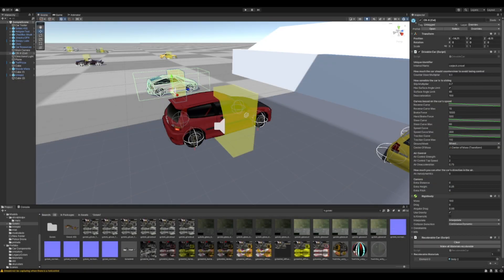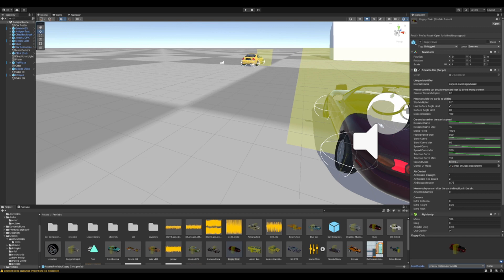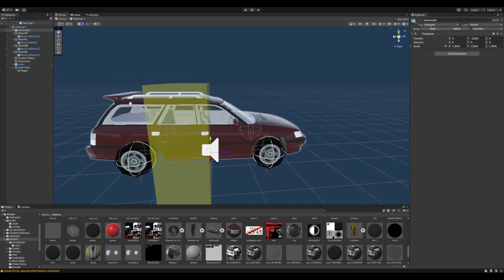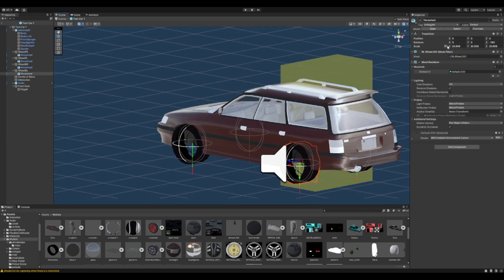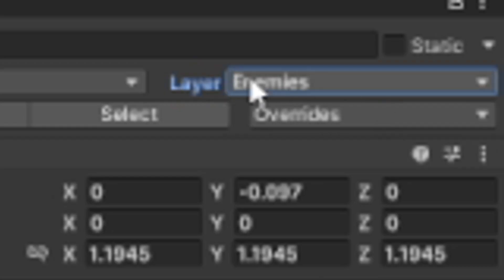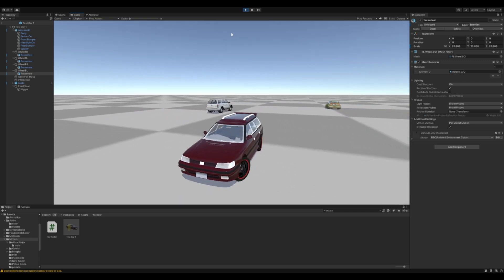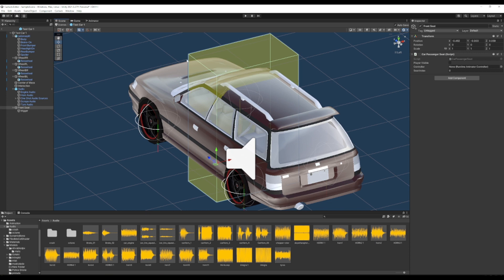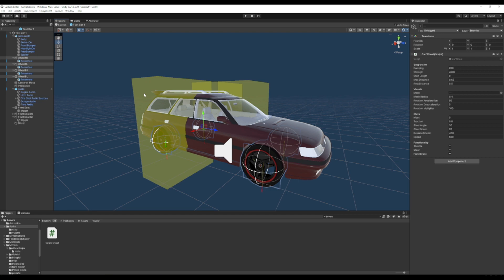Bomb Rush Cyberfunk: Creating Car Mods [Carjack Mod Tutorial] (Part 1)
This is part one on making custom cars for LazyDuchess' CarJack mod for Bomb Rush Cyberfunk

VIDEO CHAPTERS:

00:00 - Intro
00:20 - The Basics
00:54 - Making an assetbundle
01:49 - Making a prefab
02:10 - Editing the prefab
02:21 - Making a unique identifier for your vehicle
02:57 - Replacing the model within the prefab
03:45 - Wheel model swaps and positioning
05:57 - Adding a mesh collider
06:29 - Setting the layer to Enemies
07:20 - Testing the vehicle in the Unity scene
07:51 - Fixing the backwards wheels
08:19 - Testing again
08:35 - Changing the assetbundle pack (Should have been done earlier)
08:44 - Exporting your .carbundle
08:57 - Where to place your .carbundle
09:30 - Custom sounds
10:09 - Passenger seat setup
11:16 - Adding a driver seat
11:50 - Wrap-up and Outro